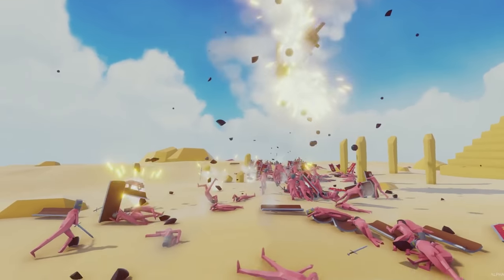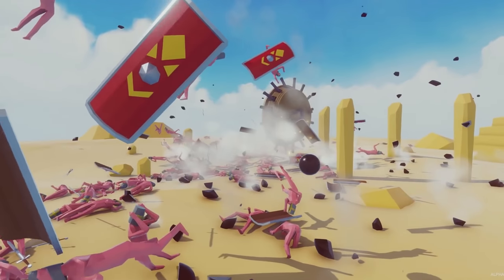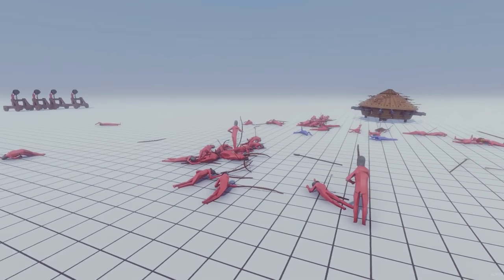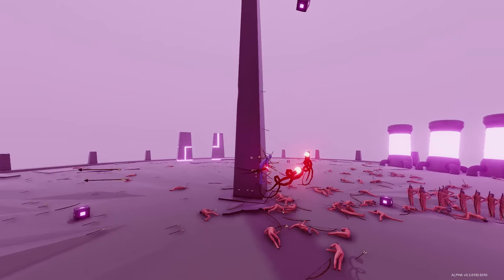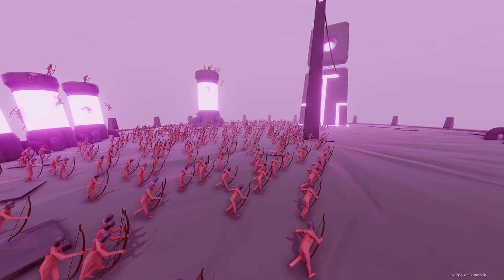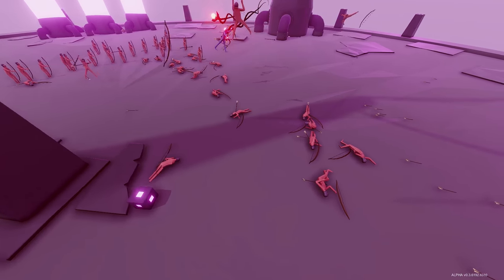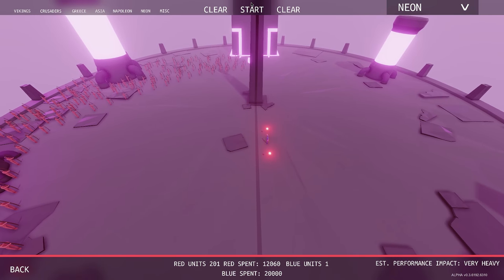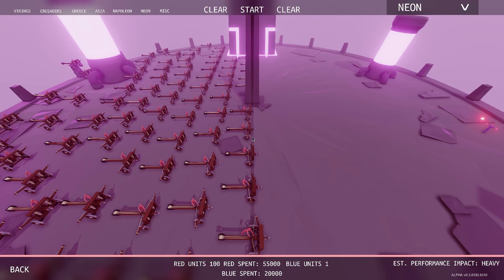TABS - New Renaissance Faction & Da Vinci TANK - Totally Accurate Battle Simulator Tank Gameplay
Totally Accurate Battle Simulator - New Units! Renaissance Faction with the Da Vinci Tank Gameplay - Welcome back to more Totally Accurate Battle Simulator sandbox gameplay! Today we take a look at some upcoming units for the Renaissance Faction, including Da Vinci's Tank, Halberds, and Macemen! We also pit the Dark Peasant against 500 Archers! Let's play Totally Accurate Battle Simulator!

Get the Open Alpha for Totall Accurate Battle Simulator!

About Totally Accurate Battle Simulator (TABS):
A physics based medieval battle simulator which lets you pit wacky waving armies against each other.

Totally Accurate Battle Simulator - New Units in the Renaissance Faction with the Leonardo Da Vinci Tank!